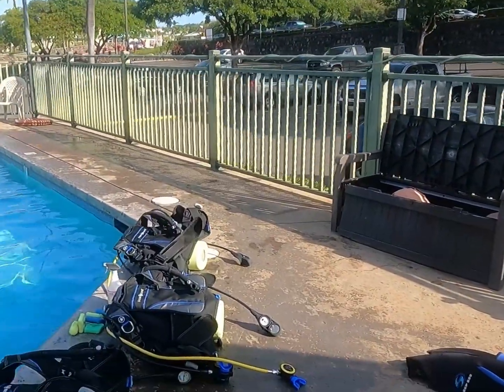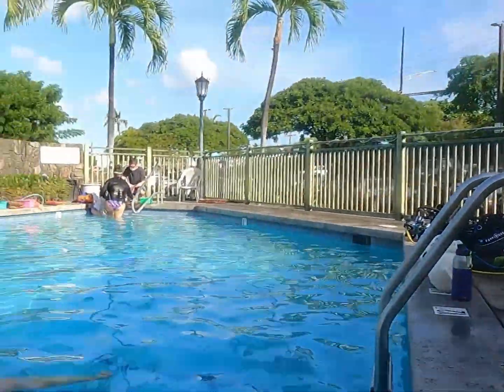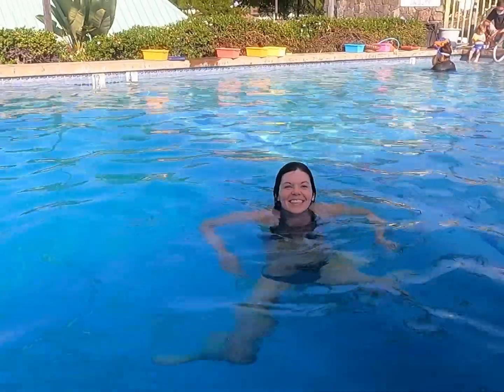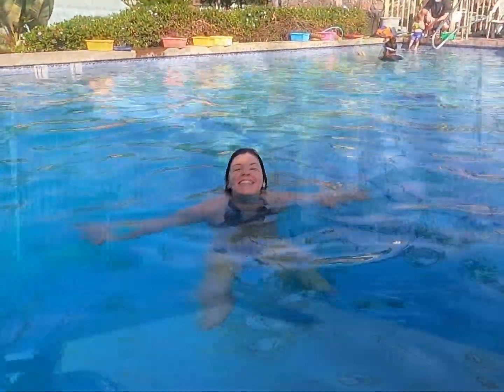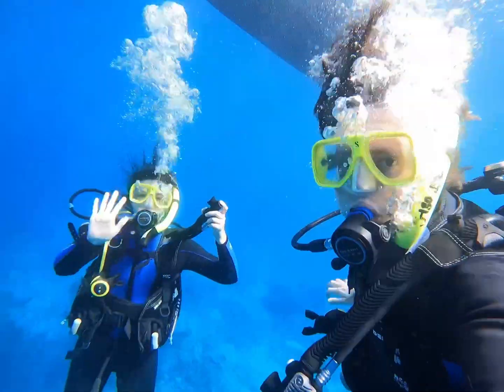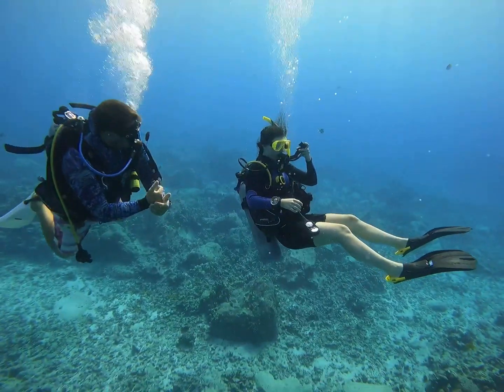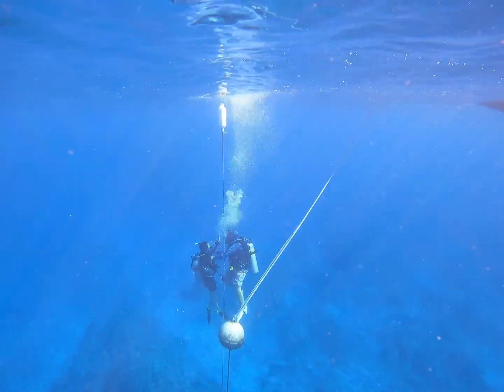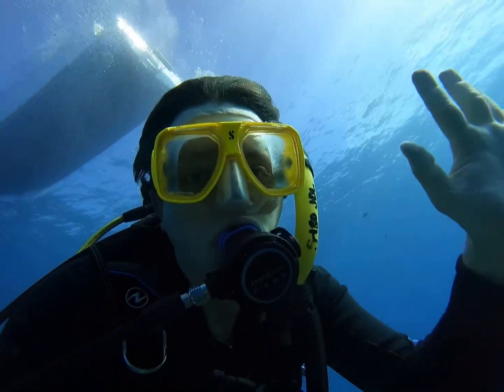SCUBA Certification on the Big Island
We successfully and safely got SCUBA certified  during COVID !